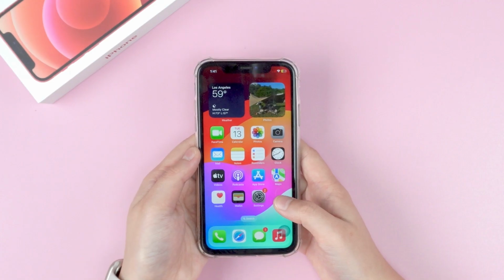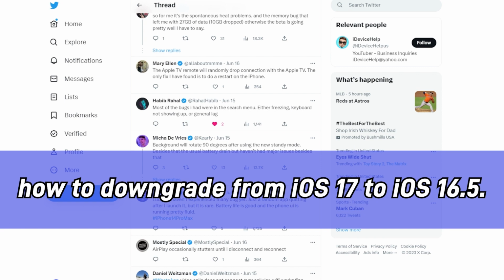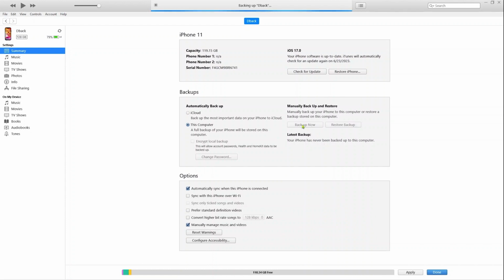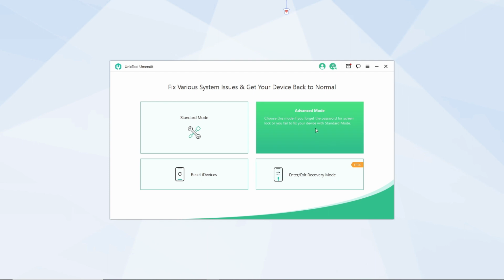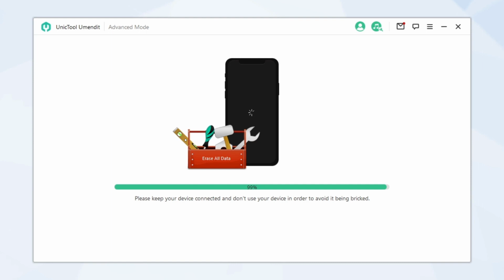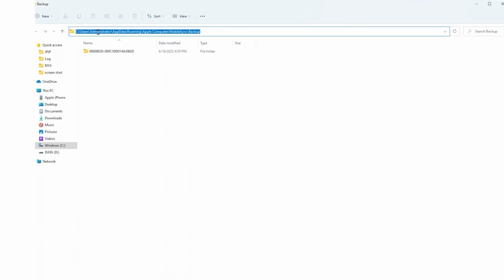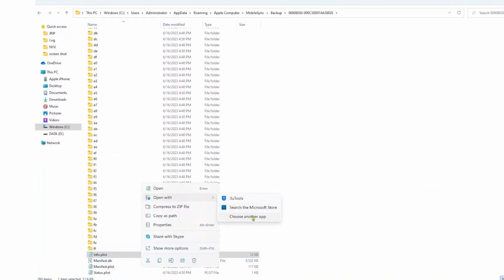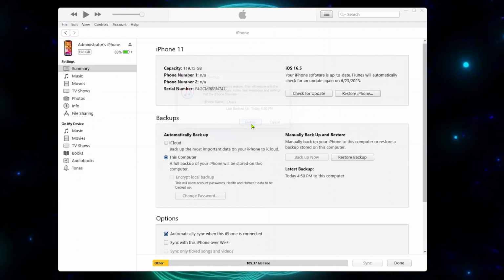How to Downgrade iOS 17 to 16.5 (iOS 17 Official) | No Data Loss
Are you wondering downgrading iOS 17 to iOS 16.5? In this video, I'll show you the easiest way to downgrade iOS 17. ✅Safe way to Downgrade iOS 17 to iOS 16

Chapters:
00:00 Intro & Preview
00:30 Create A Back-Up
00:50 How to downgrade from iOS 17 to iOS 16.5 with iOS Downgrade tool
01:43 Restore the backed-up data with iTunes
02:45 Good News - iOS 17 Celebration on UnicTool

👇How to downgrade from iOS 17 to iOS 16.5
1. Launch iTunes to create a backup of the data on your iPhone
2. downgrade from iOS 17 to 16 by iOS Downgrade Tool
3. make modifications to back up data to be compatible with your iOS 16.5
👉The default path to restore the backed-up file is: C:\Users\(your user name)\AppData\Roaming\Apple Computer\MobileSync\Backup